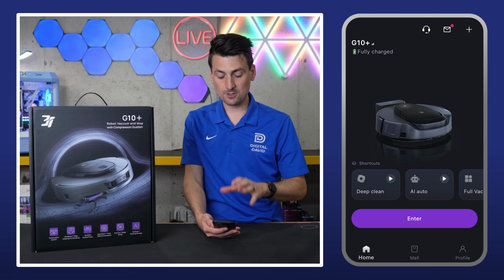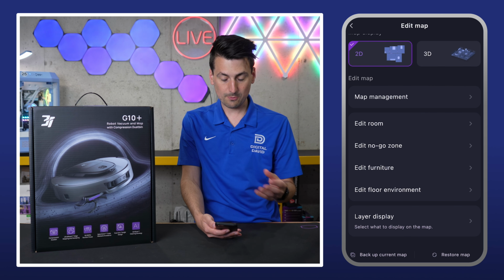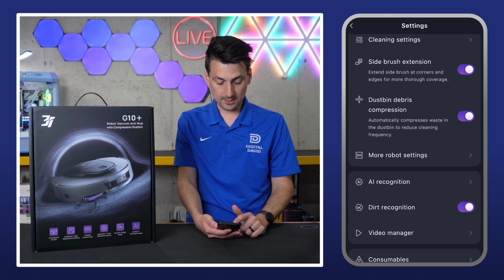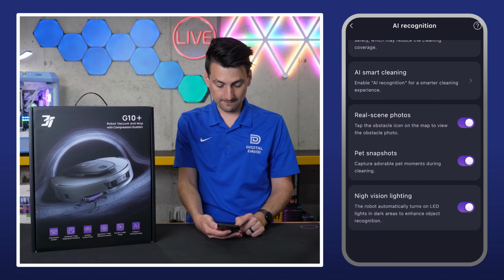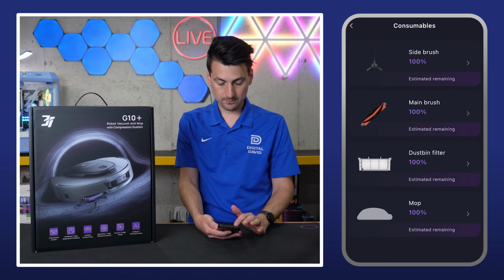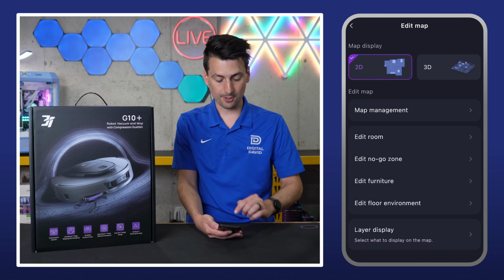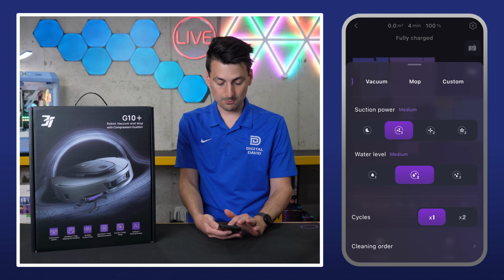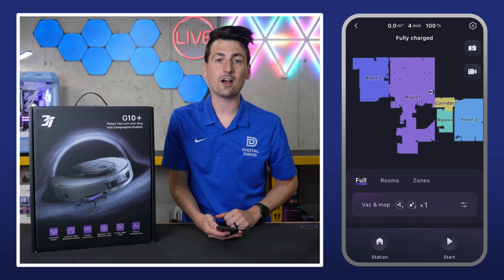3i G10+ App Settings Tutorial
⭐ 3i G10+
Amazon Live US
Amazon INTL

00:00 - Intro
00:12 - App Settings